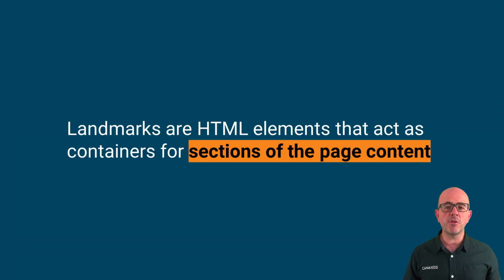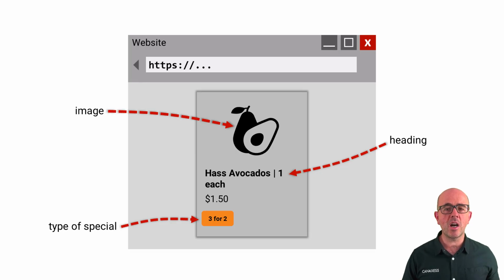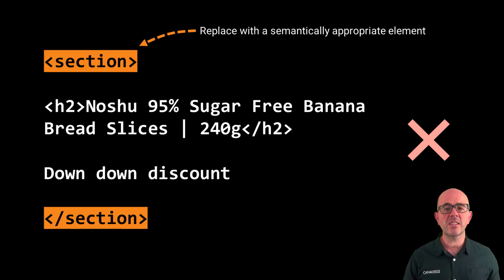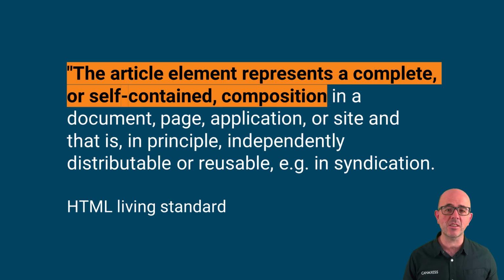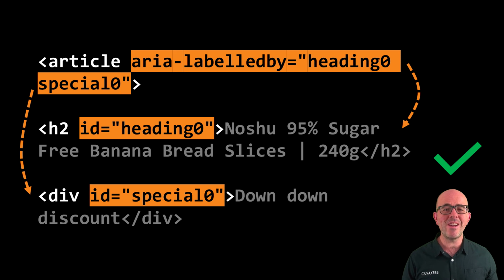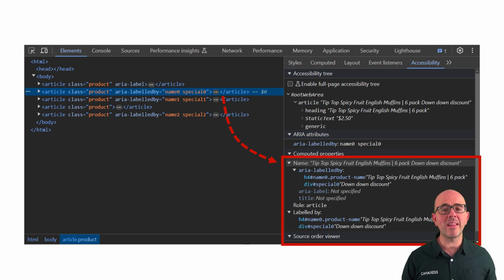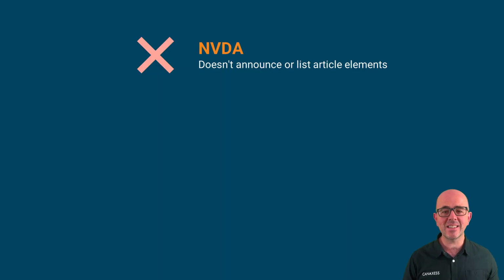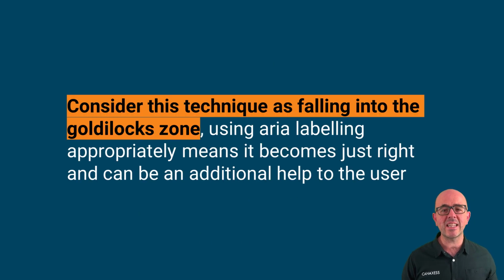Improving product tile navigation using landmarks - A11yBytes 2024 Sydney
According to WebAIM's latest screen reader survey, after years in decline, the use of landmarks is increasing. But can these seldom used elements become more useful? yes! with small tweaks landmarks can become more effective to enhance page navigation.

00:00 Landmarks
00:05 Most sites use landmark regions
00:14 Common site landmarks
00:35 WebAIM's most recent screen reader survey results
01:01 Typical makeup of a product tile
01:24 How a screen reader user may find product specials
02:36 Replace the generic section element
02:43 Choose the article element
02:50 The HTML specification for article elements
03:08 Now the article element is anonymous
03:30 Introducing aria labelling to the article element
03:54 Use aria-labelledby to label the article element
04:24 Now exposed by the accessibility tree
05:05 Reserve the technique for only special products
05:48 How well is the technique supported by screen readers
06:54 Consider the technique falling into the goldilocks zone
07:10 Checkout the code sample on codepen

We're CANAXESS. We’re the go-to team for technical consulting on web and digital accessibility. We’re the web accessibility experts.

From accessibility assessments and compliance reports to design reviews, accessibility pulse checks and increasing your teams’ capabilities with training and coaching. We help you at any stage on your accessibility journey.